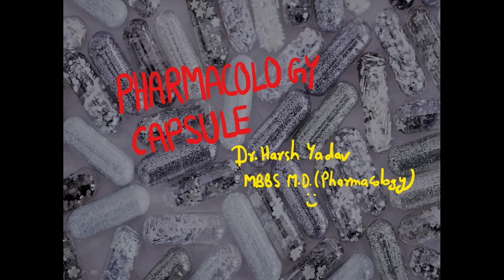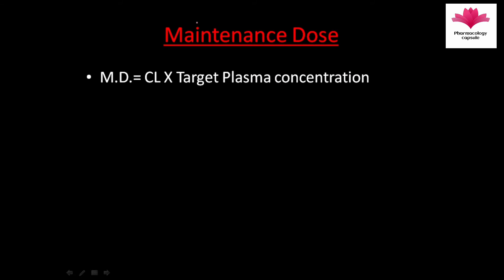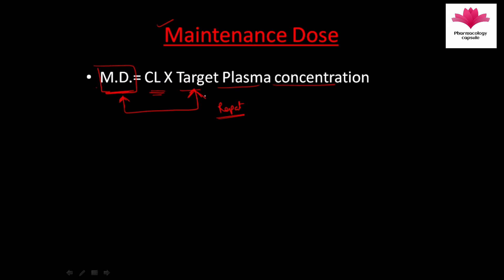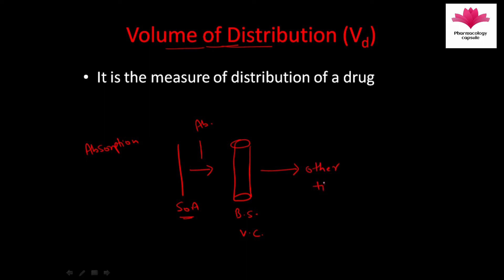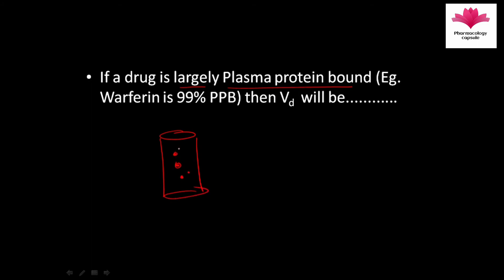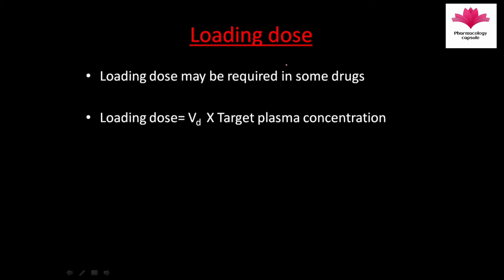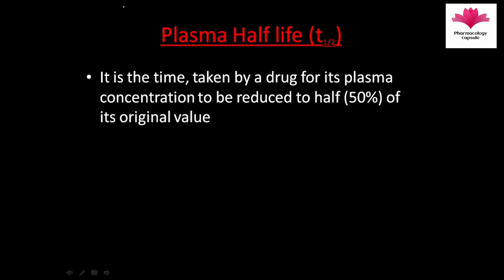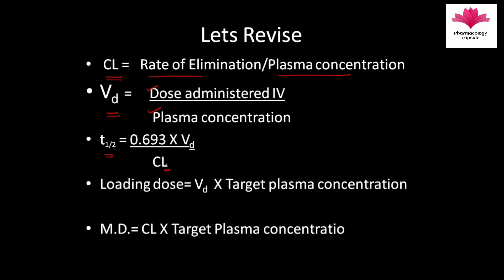Pharmacology Capsule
Brief discussion of Drug Elimination, Plasma  half life, Drug clearance, Maintenance dose, Loading dose etc.